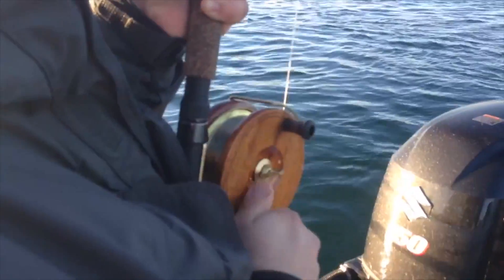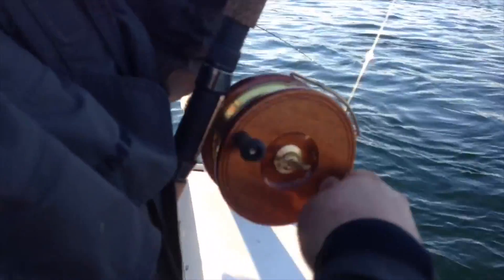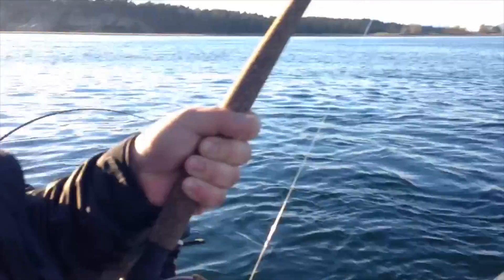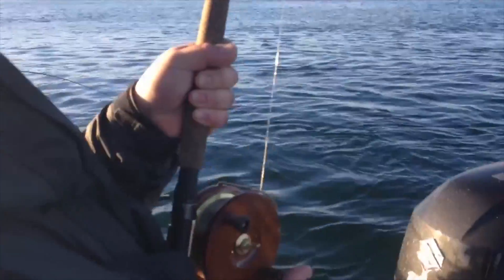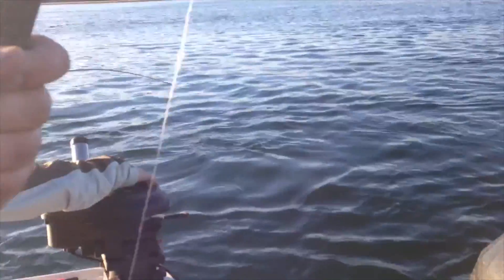West Coast fishing with PEETZ 5" Evolution reel and Hindsight fishing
John Wells from Hindsight Fishing testing out the New 5" PEETZ Evolution fishing reel off Port Renfrew on the West Coast of Vancouver Island, British Columbia, Canada.